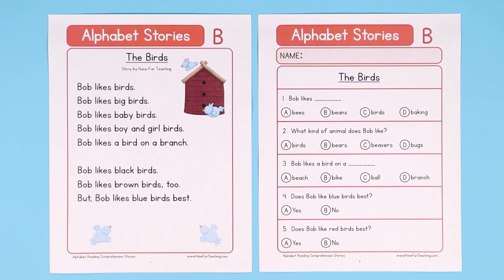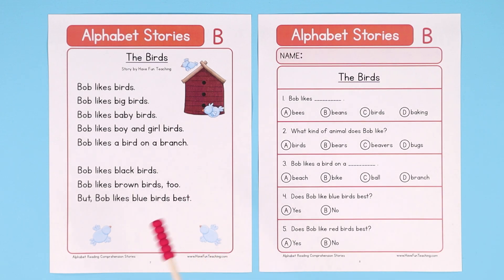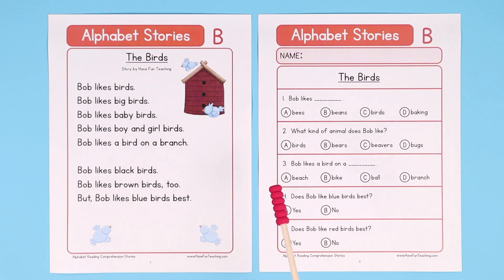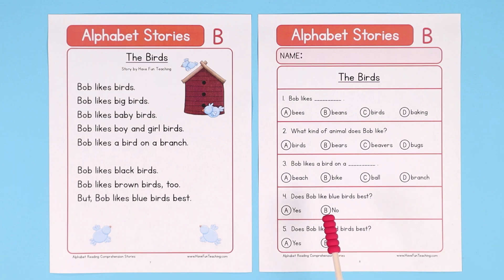Alphabet Stories Letter B Reading Comprehension Worksheet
This Alphabet Stories Letter B Reading Comprehension Worksheet will help your students build their reading comprehension skills and gain knowledge of the Letter B, the Letter B sound, and vocabulary words using the Letter B.

Your students can use this reading comprehension worksheet to practice reading skills, such as reading fluency, sight words, comprehension, vocabulary, letter sounds, and test practice.

One strategy for teaching reading comprehension is to have your students first read the questions. This will give them insight into the information they need to look for as they are reading. Then, as they read the story, your students may see the answers to the questions and they can underline them in the story. Another strategy is just to have your students read the story and then answer the questions.

This alphabet reading comprehension story is perfect for teaching and learning all about the Letter B. Your students will have fun and gain confidence as they begin to read and learn all about the letters and sounds.